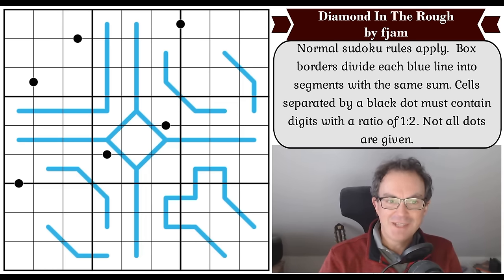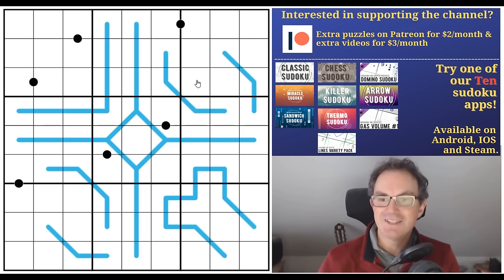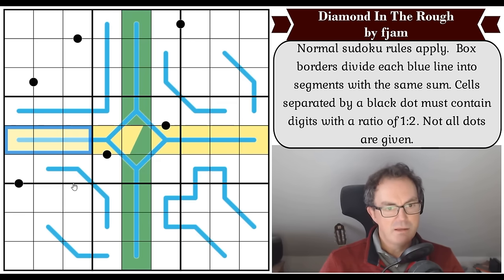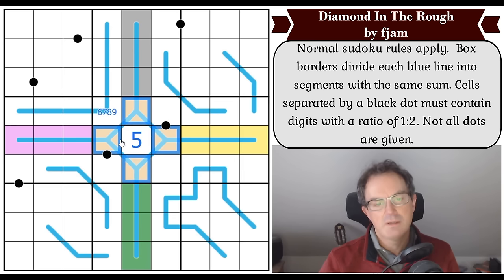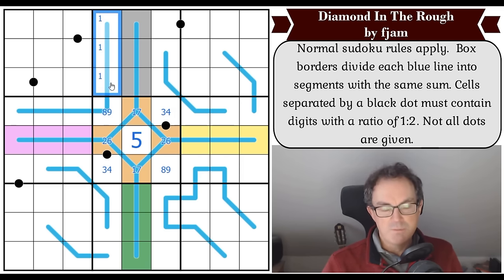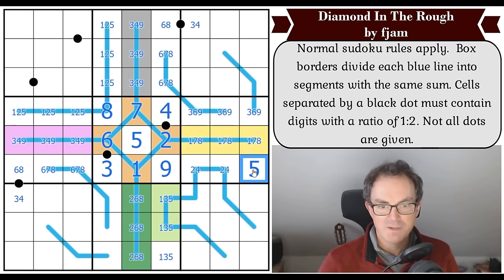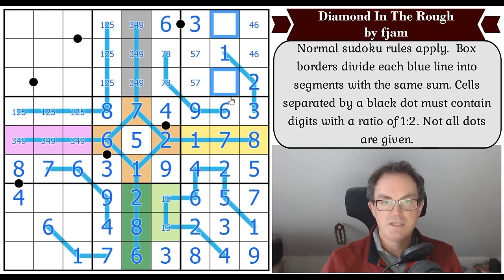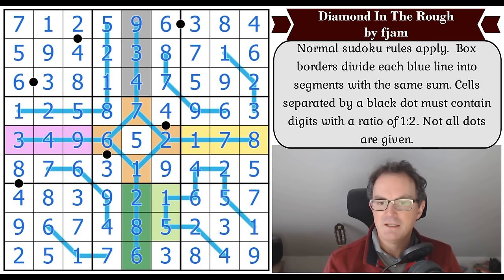This Is A Sudoku Diamond!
*** TODAY'S PUZZLE ***
After a couple of days with some extremely difficult sudokus, today we relax things a little with Diamond In The Rough by fjam, which may be easier but it's still full of beautiful ideas and logic.

Rules:
Normal sudoku rules apply.  Box borders divide each blue line into segments with the same sum. Cells separated by a black dot must contain digits with a ratio of 1:2. Not all dots are given.

*** ISLANDS OF INSIGHT STREAM TONIGHT ***

We published a new sudoku hunt, Evening Attractions, at the start of March for our monthly competition.  It closes on the 20th so get your entries in by then!

They'll also be a bonus crossword video from Simon and his solve of Region Geometry by Emre Kolotoğlu (3hr 36min long...!) released over the weekend. And Simon's discussion video about Dean Mayer's Sunday Times crossword from last weekend will appear at 1minute past midnight on Sunday morning (which is the moment that competition has ended.)

*** KICKSTARTER - DELIVERED 24 December 2023 ***
Our Kickstarter has finished and we've created the finished novella/puzzle collection for you.  It was delivered on Christmas Eve so check your inboxes!

0:00 Theme music and puzzle intro
2:07 Islands Of Insight Stream last night
3:27 Patreon
3:40 Happy Birthdays
5:15 Rules
7:04 Start of Solve: Let's Get Cracking

Box 102
56 Gloucester Road
London
SW7 4UB